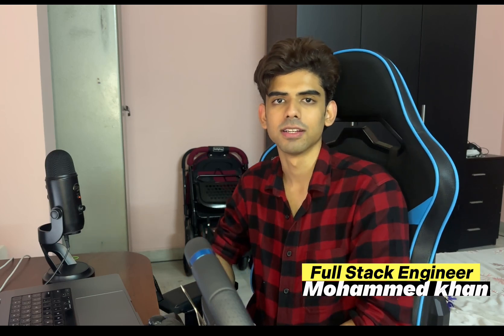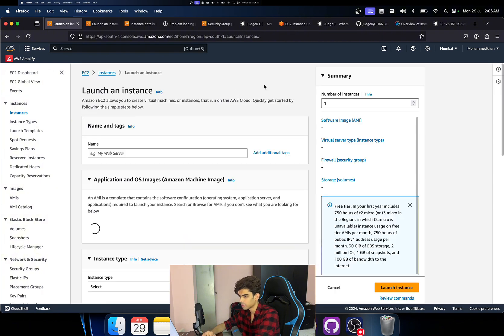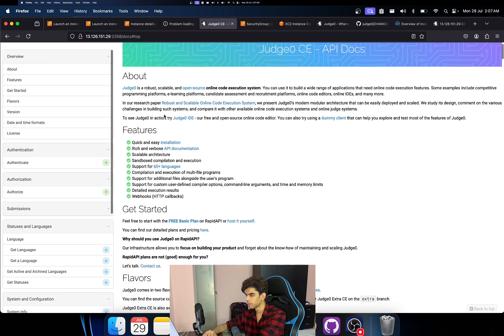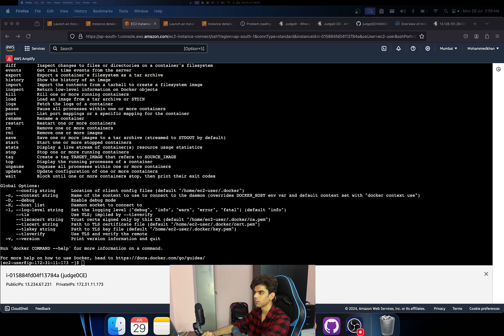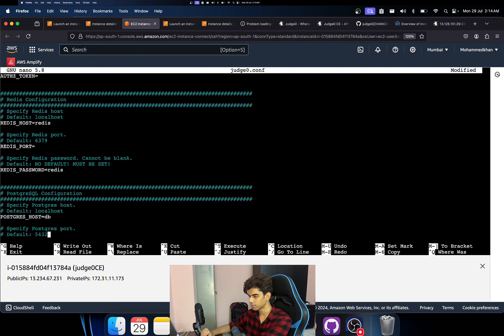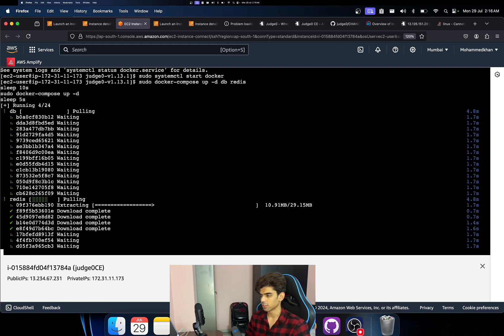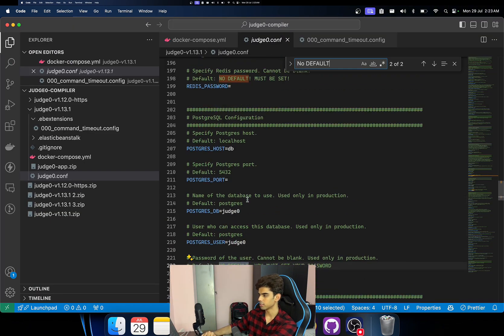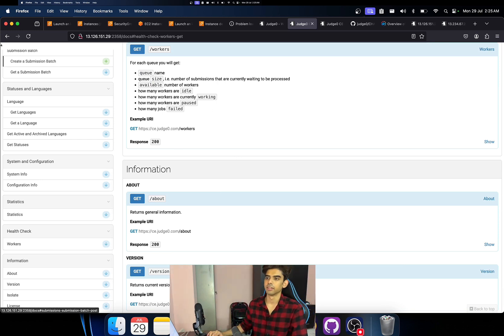How to deploy judge0 compiler on AWS EC2 | Deploying compiler engine | Judge0 CE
In this video, I'm gonna teach you guys how to deploy a judge0 CE to EC2 instances on AWS

If you want to create your own compiler engine then you can follow this tutorial: